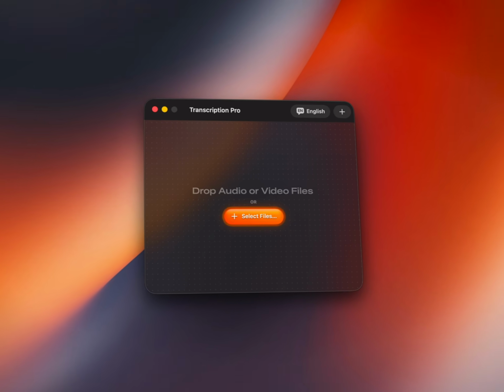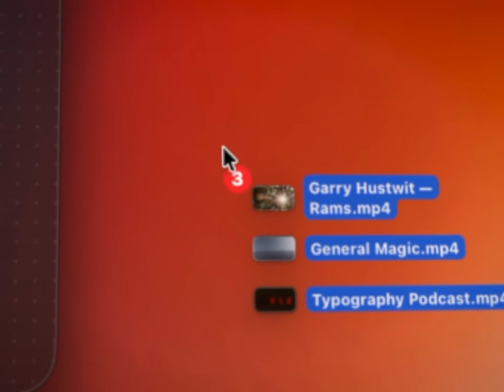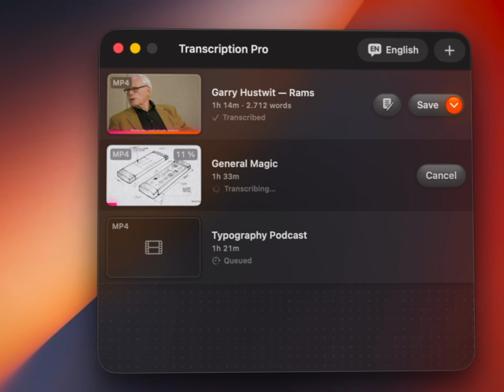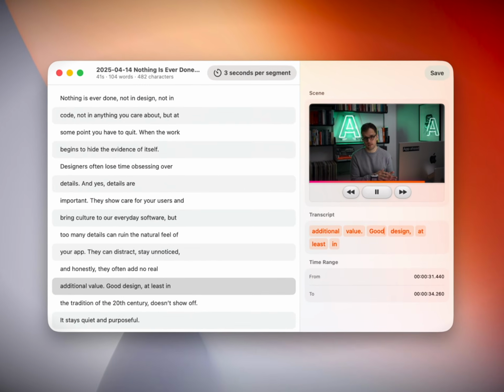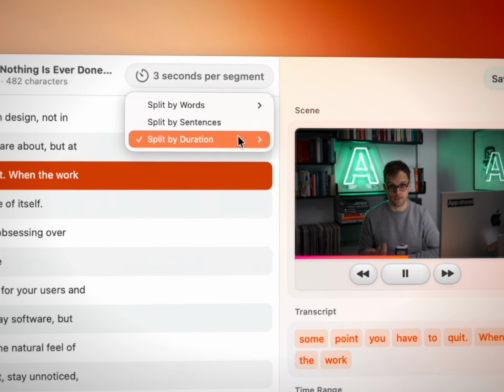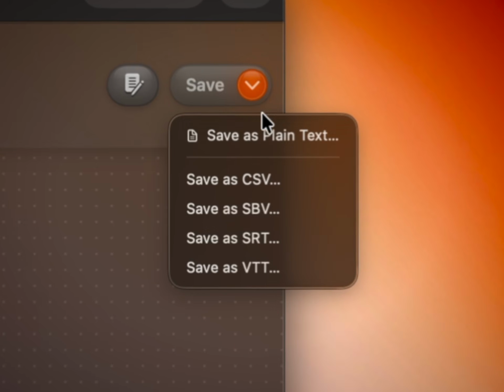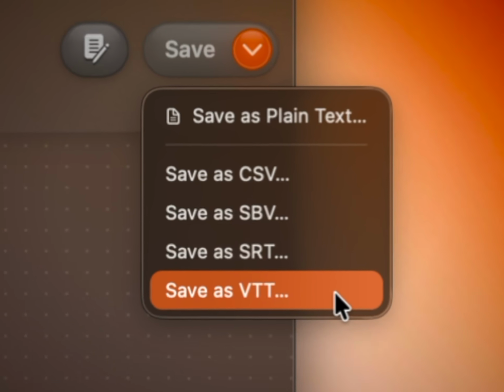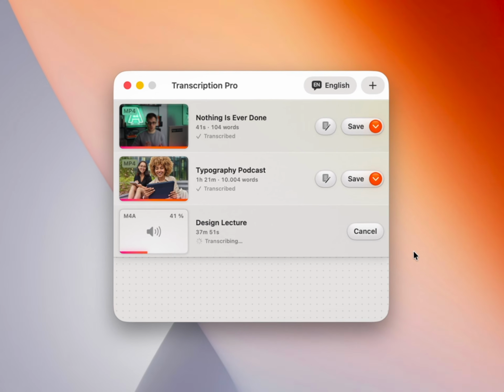Transcription Pro (macOS) — Accurate. Rapid. Offline.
Automagically transcribe audio and video files with simple drag-and-drop — even in batches! No internet required, everything runs offline for your privacy. Perfect for converting speech from meetings, lectures, movies, voice dictations, or interviews